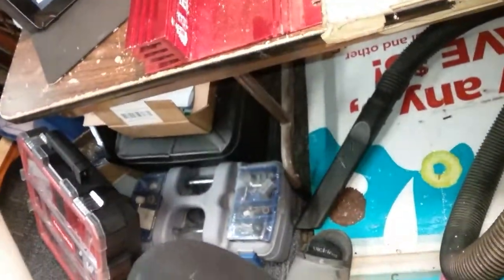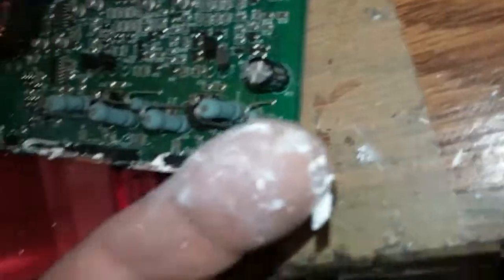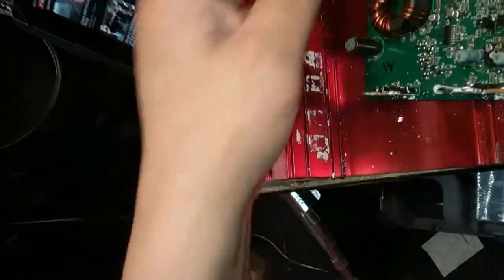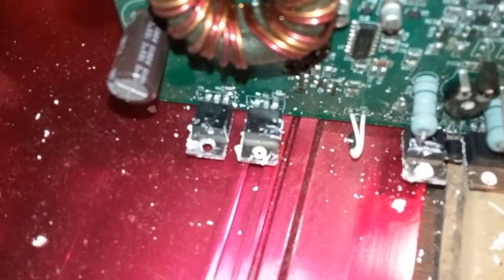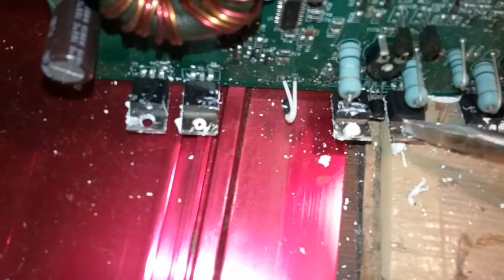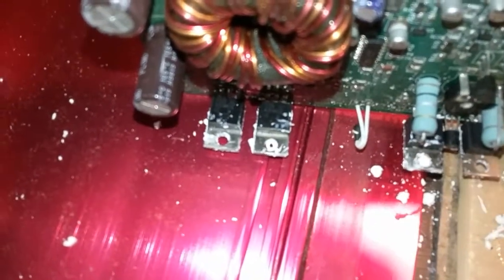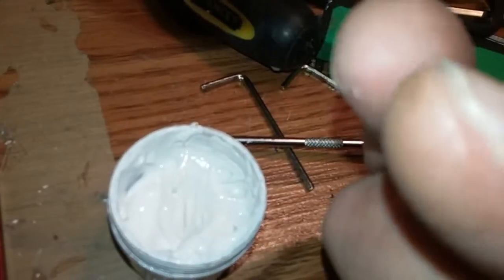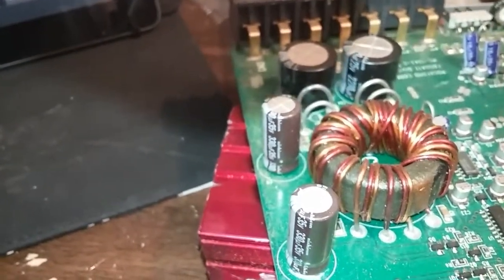Thermal paste in amps on the fets?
When you pick up older amps and you take them apart to clean them you might want to go the extra mile and replace the thermal paste because after so many years off being in the amp and the amp getting hot and cool constantly the past goes bad and the fets rely on the paste for helping with cooling so its a good idea to restore the amp adding new everthing. Go the extra mile and the amp has been around this long will give you alot more years off enjoyment.